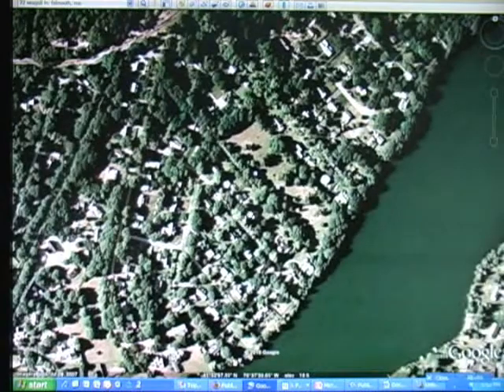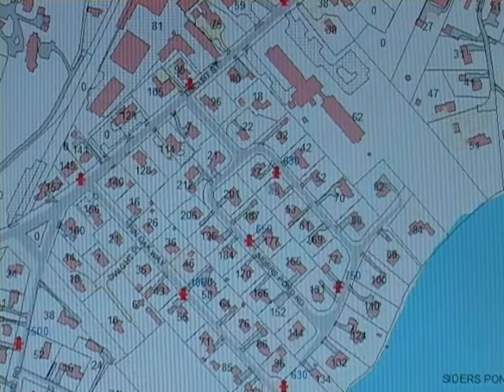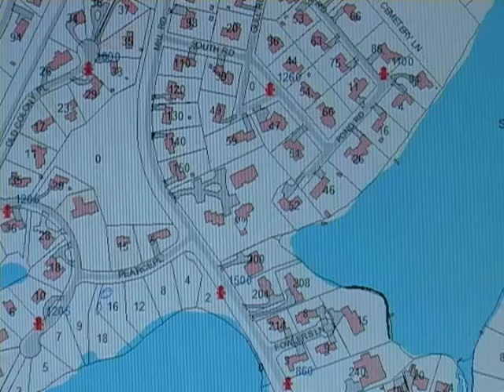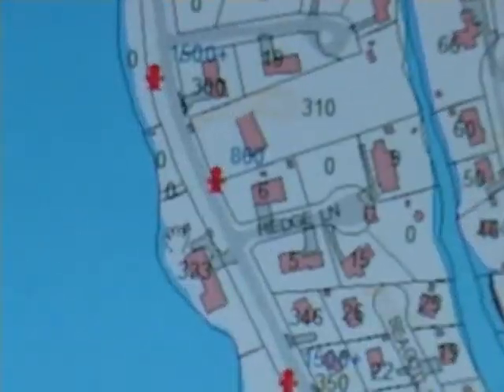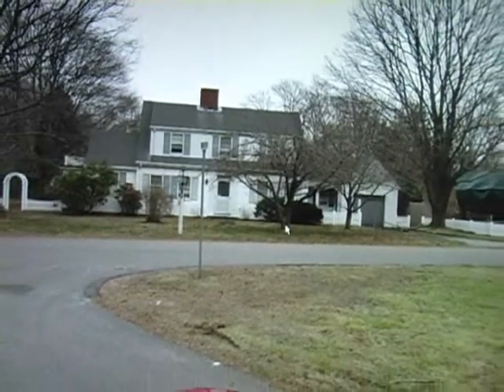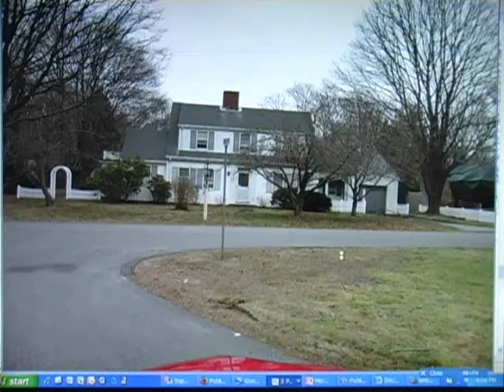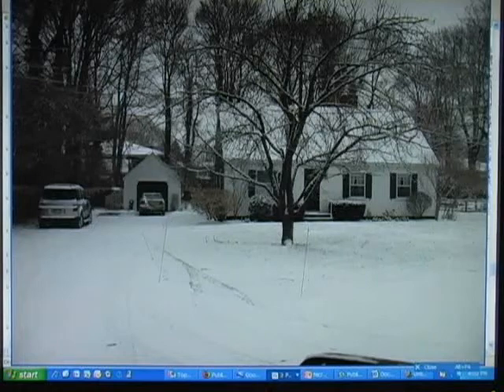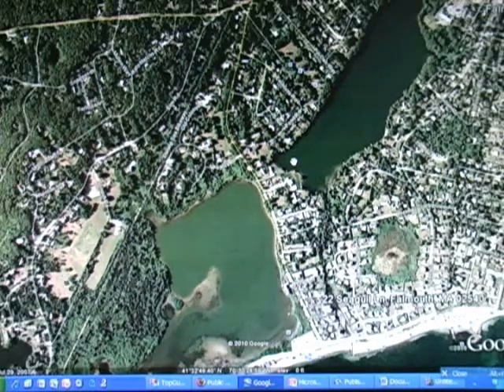Mill Rd. Neighborhood Trainng-Falmouth Fire Rescue